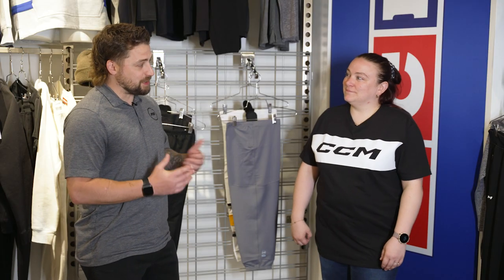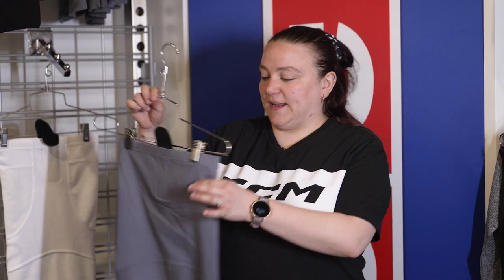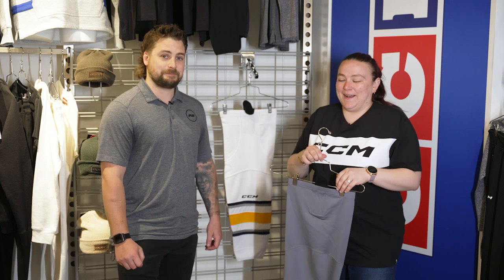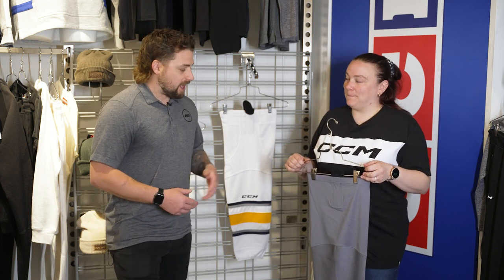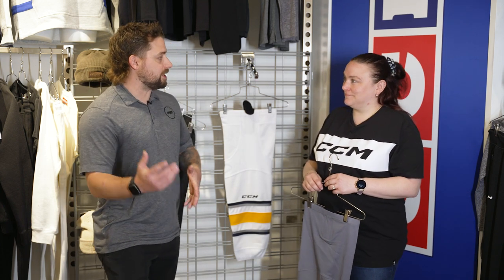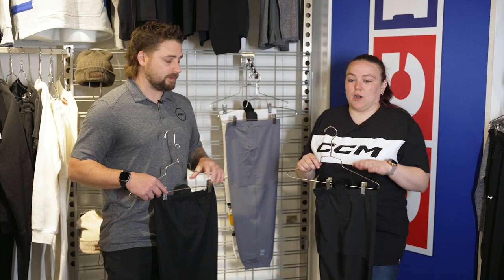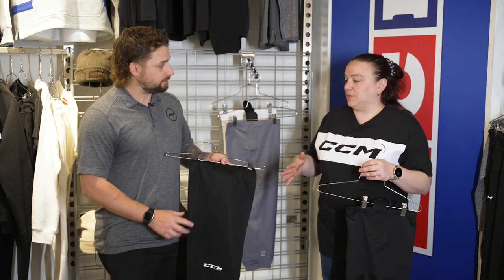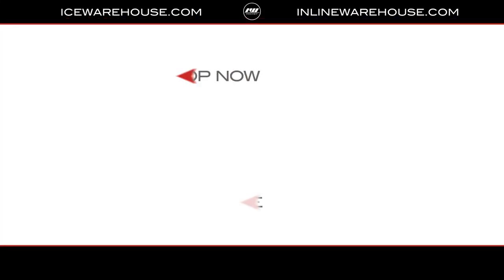CCM Ice Hockey Sock Line Insight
Brandon from IW is joined by CCM's Gamewear Coordinator, Alexandra, and they discuss CCM's Ice Hockey Sock Collection. Alexandra explains the differences of each model and the new technology they introduced in the new CCM SX7000!